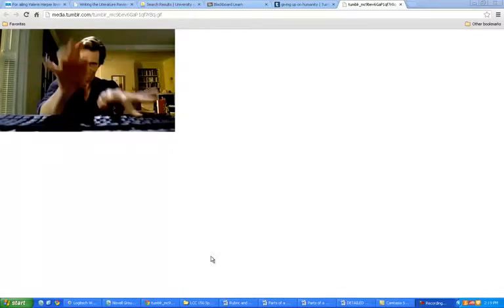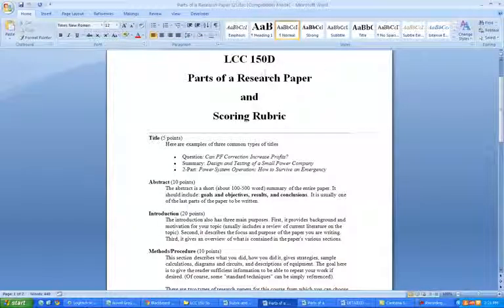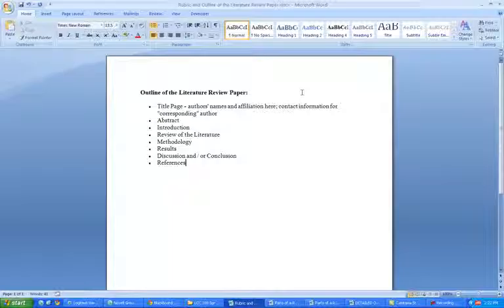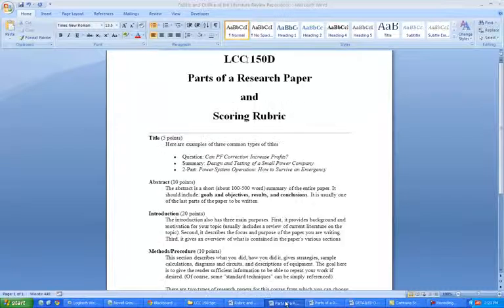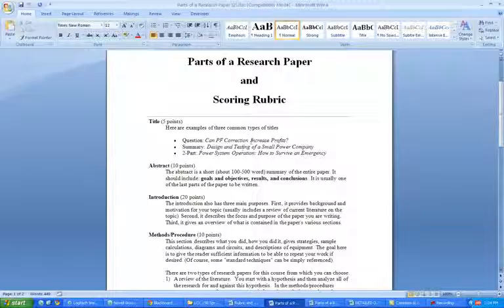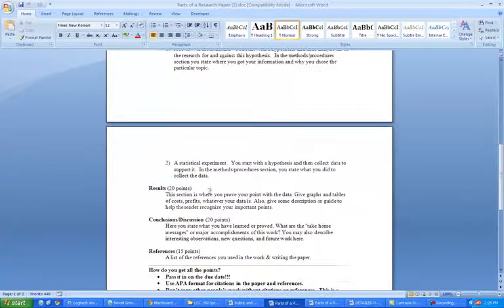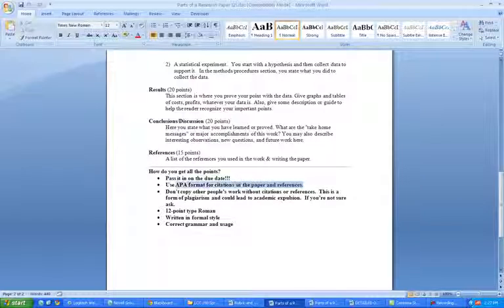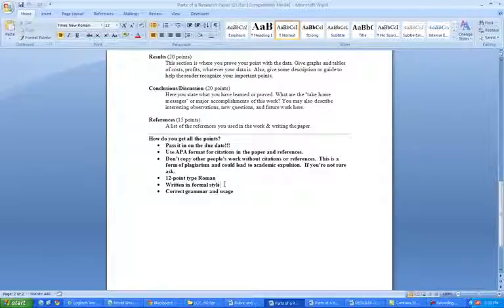How to write a research paper and a literature review paper